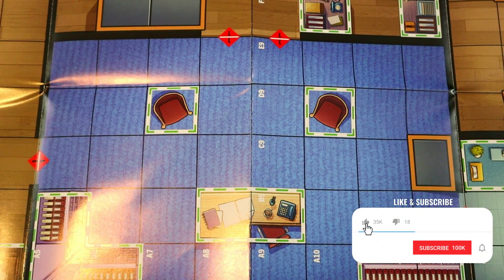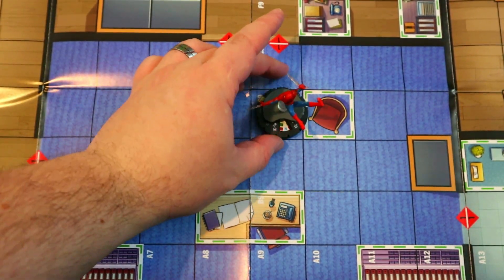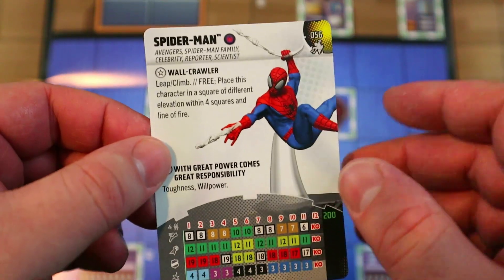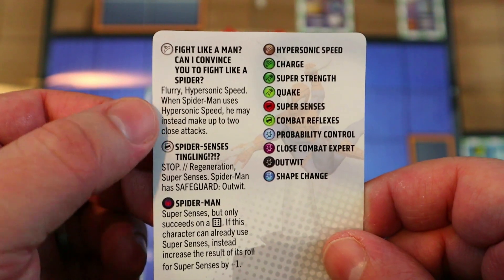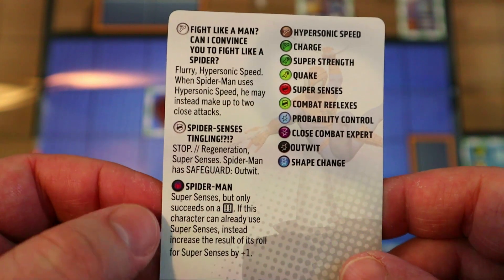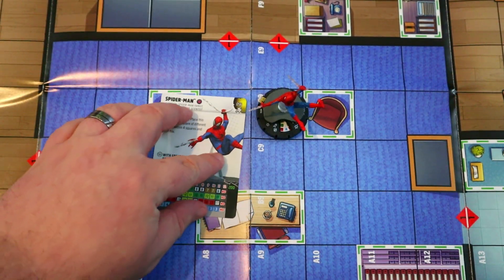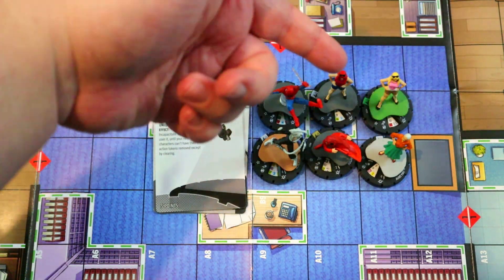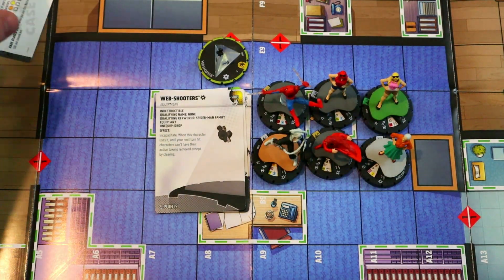Heroclix Teambuild: Spider-Man and his Amazing Lady Friends!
Hey everyone, I hope you like this quick and easy fun theme team I threw together around the new 200 point SR spider-man! It actually played better than I thought it would in testing so I'd reccommend trying it out! As always let me know your thoughts on it and if you would change anything in the comments!